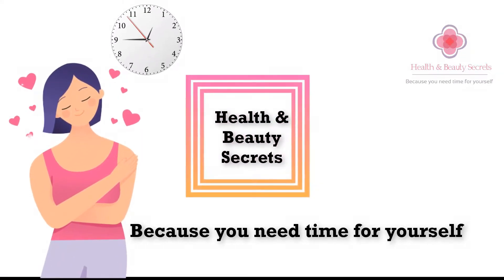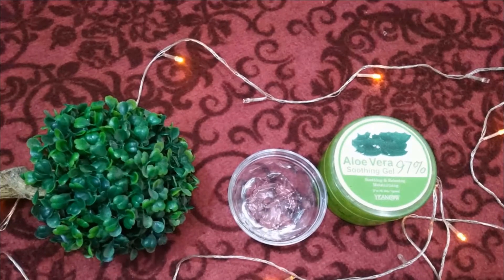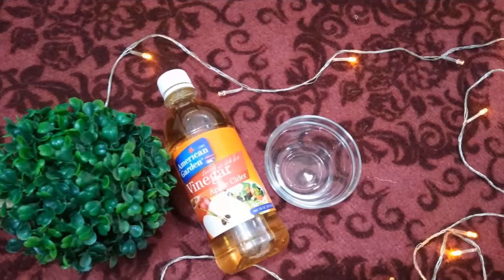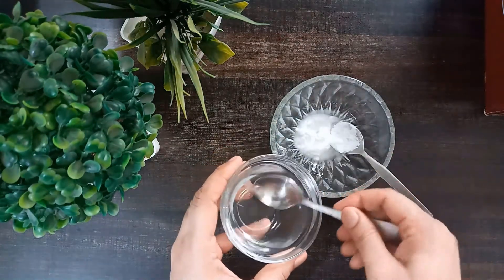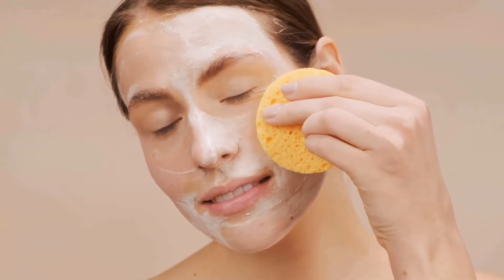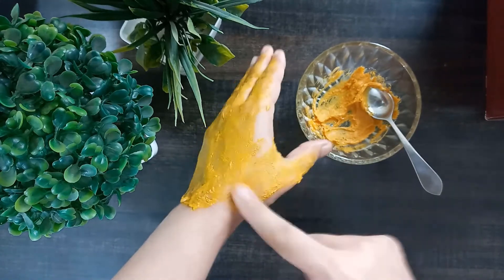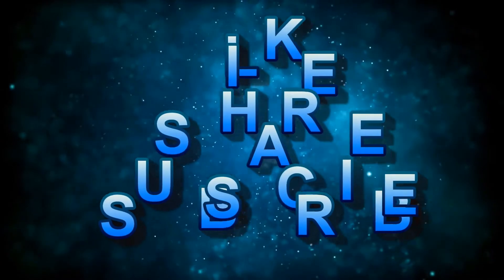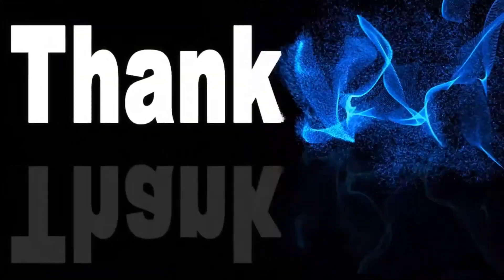How to Get Rid of Open Pores,100 % Natural Remedies |How to Shrink Large Open Pores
Hello, viewers, I hope you are doing well. Are you worried about open pores on your face? Your face looks dull and aged, and you feel embarrassed. Don’t fret; you have come to the right place because today we have the solution to your problem. Yes! You heard it right SOLUTION!!
Let’s find out together how to get rid of open pores get flawless and youthful skin even in your 40s. Ready? Watch our full video for your problem.
00: 33 Aloe Vera Gel
01:10 Apple Cider Vinegar
01:55 Baking Soda
02:37 Chick Pea Powder
03:16 Lemon Juice
How to increase Breast Size at Home | How to Get Your Breasts Bigger Naturally | Beautiful Sexy Boobs
How to get baby soft feet easily at home |How to Make Feet Soft Fast | Remove Sun Tan from Feet
Best Way to Lose Belly Fat | How to lose weight Fast |Weight Loss Drink with Pomegranate Juice
About Health & Beauty Secrets: Health & Beauty Secrets give both health and beauty videos.
Warning: Re-uploading content on Facebook/App or other YouTube channels without permission is not allowed.